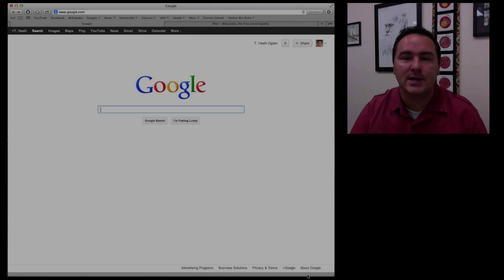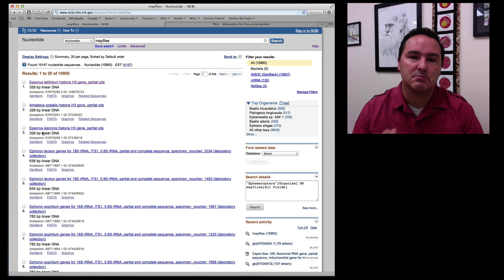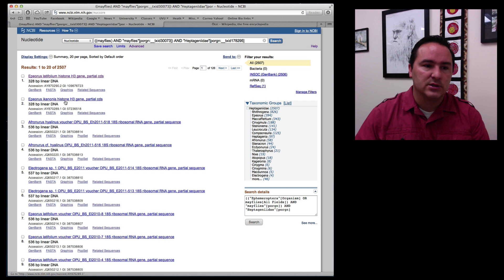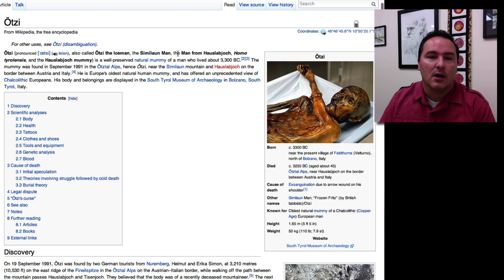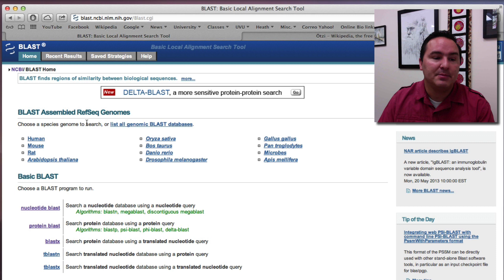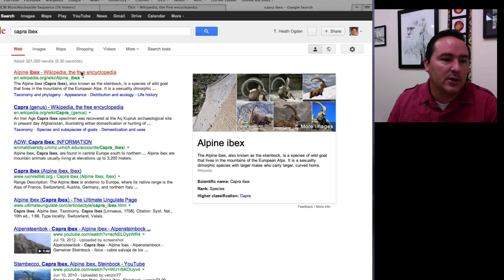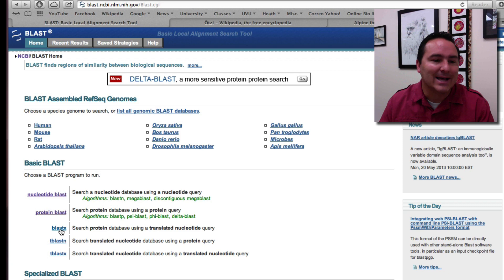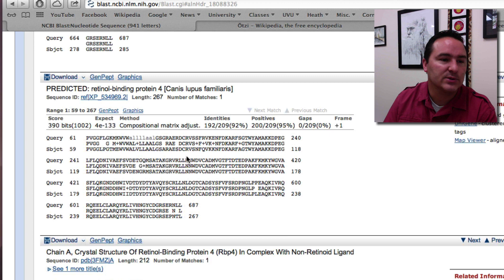NCBI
This video shows how to query NCBI nucleotide database and how to run BLAST and BLASTX searches.